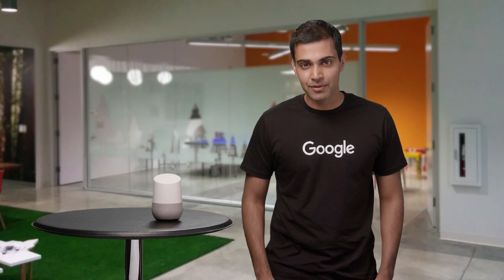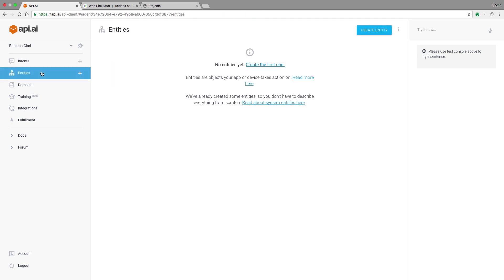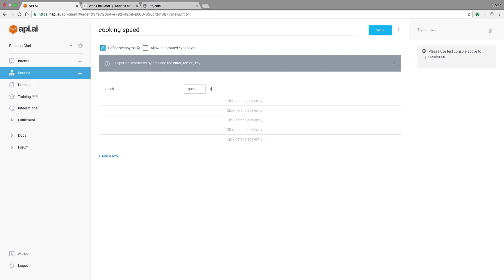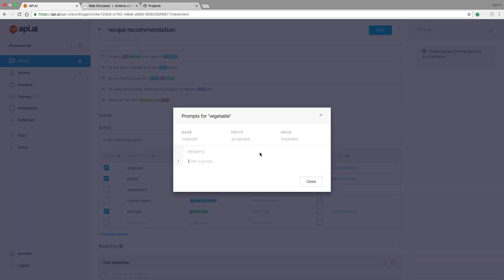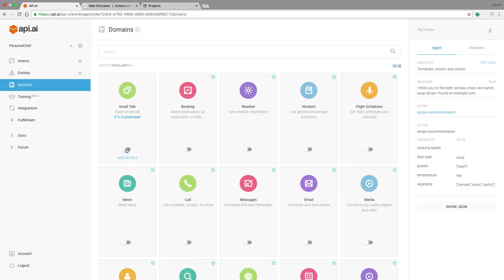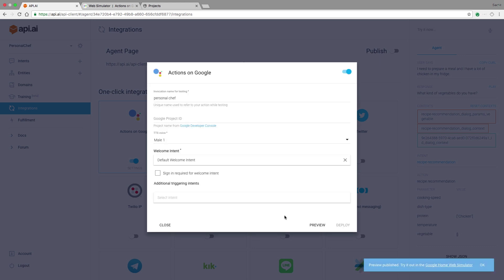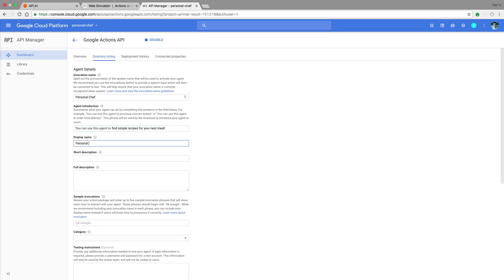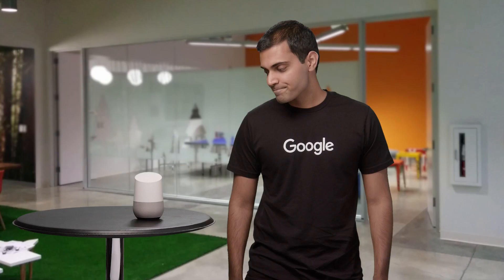Actions on Google: Building Assistant Actions using API.AI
for a screencast on building a Conversation Action for Actions on Google using API.AI.

API.AI is a developer platform for building conversational experiences for products and services. Developers are adding natural language understanding (NLU) capabilities to smart home automation and car infotainment systems, mobile and web applications, chatbots, robots, wearables, Enterprise and other solutions using API.AI. The platform provides tools for developers to design unique conversation scenarios, define corresponding actions and analyze interactions with users. The platform provides tools for developers to design unique conversation scenarios, define corresponding actions and analyze interactions with users.

Using API.AI is easy. You can get a free developer account on the API.AI website and start using the console to build and test out your conversational interactions and dialogue flow. Once you have built your Conversation Action, you can integrate it into Actions on Google and submit it for approval.